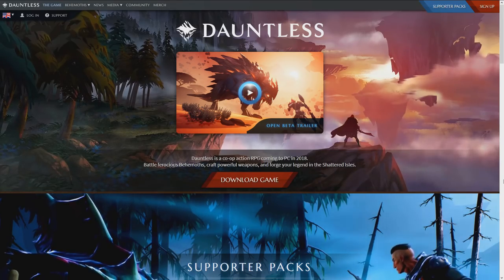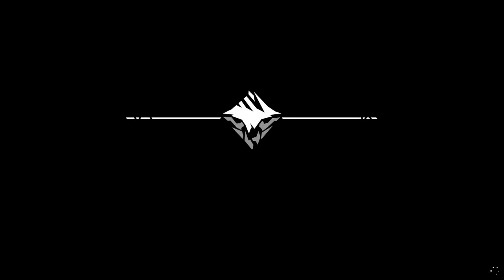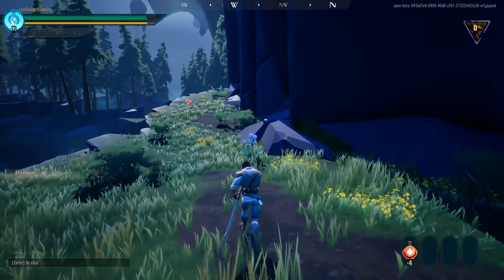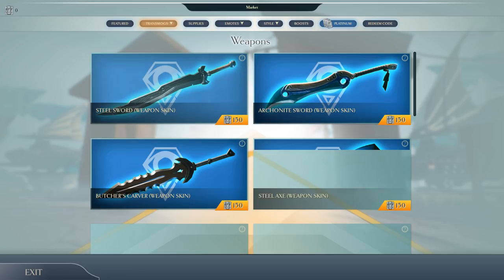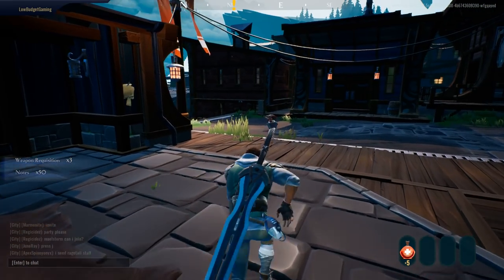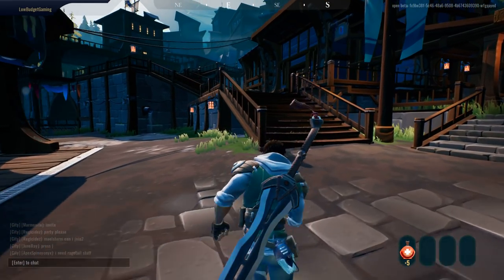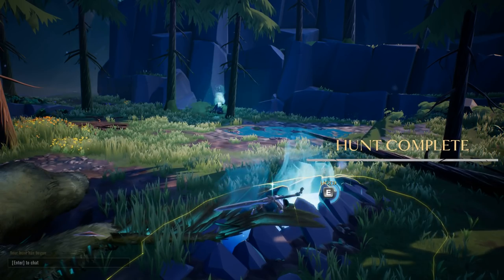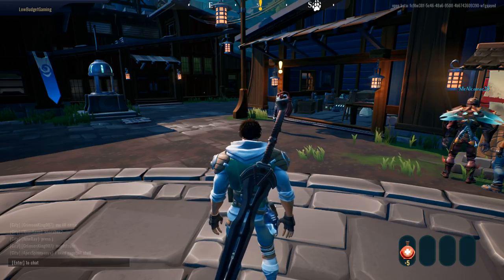Dauntless | Free-To-Play Monster Slayer Gameplay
How to install and play Dauntless ?
and signup for a free account.
2) Download installer and install the game.
3) Once installed click the Dauntless icon, sign in and start playing.

Dauntless is a Free-to-Play Monster Slayer game similar to Monster Hunter World. The game has been in Open Beta for the last 2 months and there have been several updates to the game.

In this video I will briefly talk about the installation and system requirements and then show you some gameplay.

⭐ Humble Monthly August : Conan Exiles, A Hat in Time and The Escapists 2

The above links are my partner links with Humble meaning I will  get a cut from the sales as well.

Other Useful Links:
💻 My PC
                    (Amazon Store Page)

⭐⭐ I make FREE game alert videos whenever I spot a FREE game.